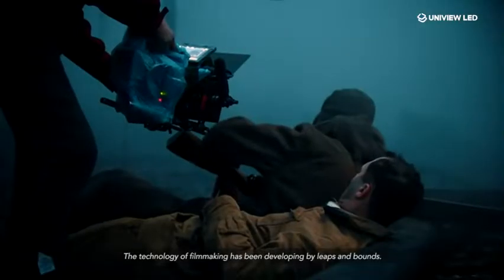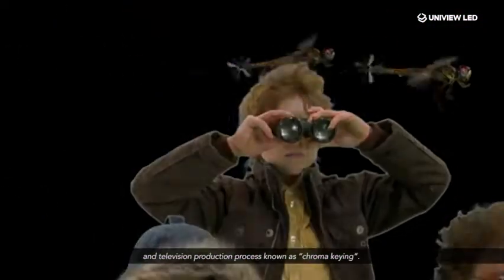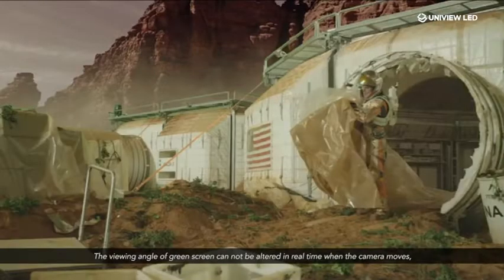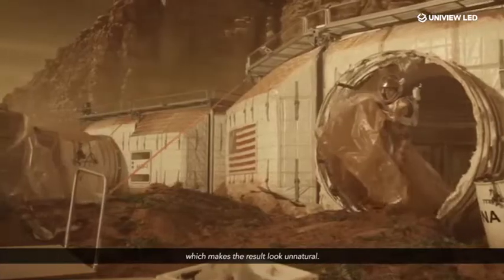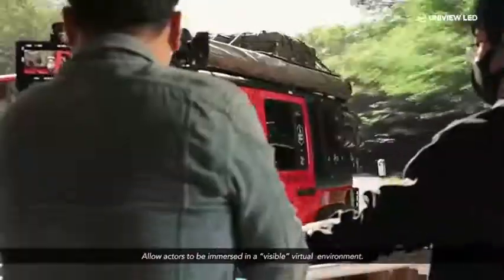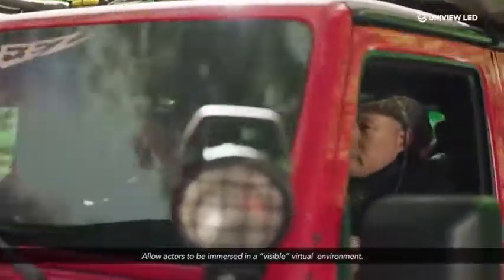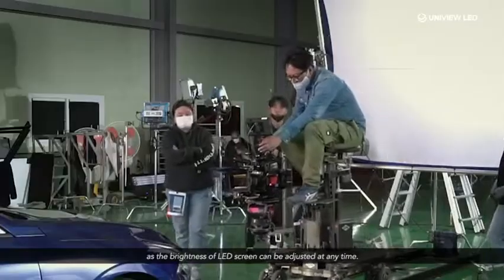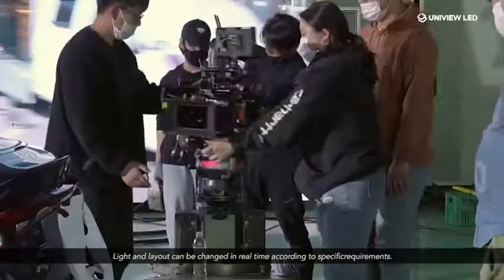UniXR Solution for VirtualProduction.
LED Wall and LED Floor for XR Stages and Film Studios.
Virtual production will be replacement of the green-screen? we are witnessing the revolution on film and TV sets, virtual production can create live and dynamic background. With its simple structure and relatively low cost. Are you interested in this new technology?

Skype: iantdx
QQ: 43426811
Shenzhen Uniview LED Co., Ltd.